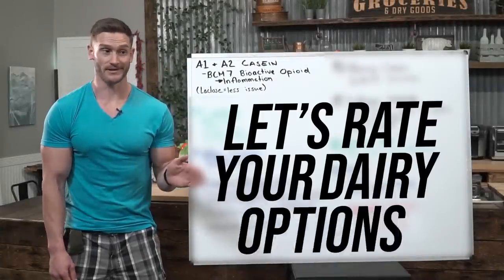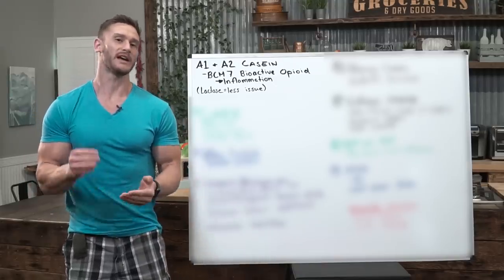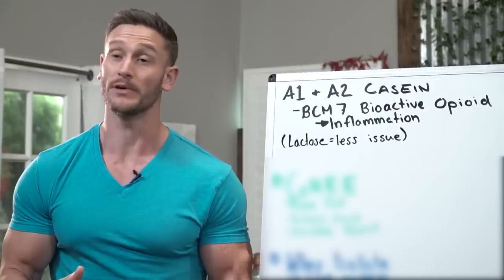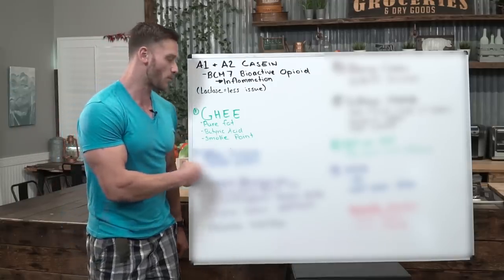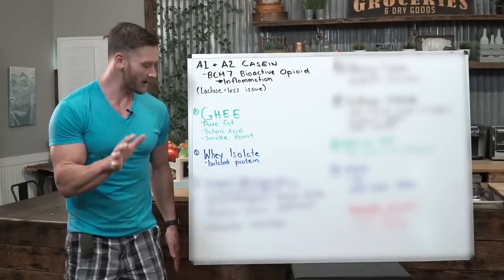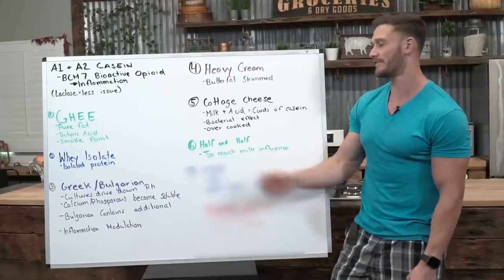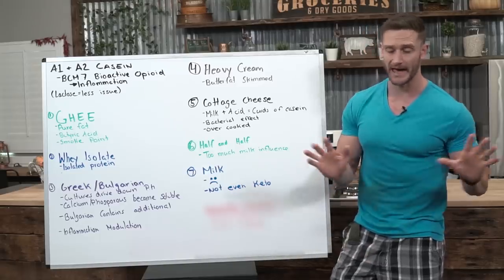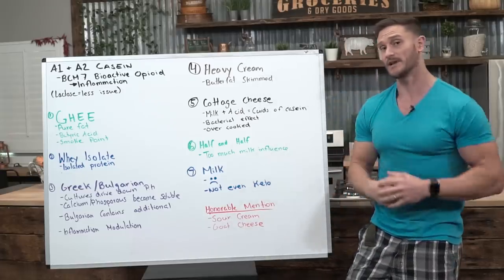Best and Worst Forms of Dairy on Keto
Best and Worst Forms of Dairy on Keto - Thomas DeLauer

Dairy Concerns

A1 Casein

Beta-casein proteins make up around 30% of milk’s proteins and comes in one of two genetic varieties: A1 and A2

A2 is the original variety that all cows used to have, with A1 appearing somewhere around 5,000 - 10,000 years ago through a mutation found in some European herds

BCM-7 is a bioactive opioid peptide which is formed in much greater levels when we consume dairy with A1 beta-casein when compared to A2 beta-casein

Lactose

Study - Annals of Internal Medicine

This study was conducted because milk is often recommended as therapy for patients with peptic ulcer

The study examined the effects of various forms of milk and 0.15 M NaCl (control) on gastric-acid secretion in five patients with duodenal ulcer during a period of remission and in five normal subjects

A significant increase in acid secretion in both groups was produced by 240 ml of whole, low-fat, and nonfat milk

Ghee

Ghee, a type of clarified butter, which is a fancy term for pure butterfat - while it has similar properties to regular butter, ghee is like an upgraded version with a richer taste, higher smoke point, deeper color, and more nutrients

Whey Isolate

Concentrate vs Isolate

Concentrate: This is the least processed form of whey there is, which means it’s the cheapest form, the form that contains the most additional non-protein stuff (most notably lactose and fat), and the form with the most potential to cause digestive issues (due to that aforementioned lactose)

Isolate: This is what you get when you take whey concentrate and filter out the vast majority of the stuff that isn’t protein, thus leaving you with a much more pure (i.e. more protein per scoop), easily digestible (bye-bye lactose), and expensive form of whey

Greek/Bulgarian Yogurt

When healthy bacteria (S. thermophilus and L. bulgaricus) are added to milk and allowed to ferment, the fermentation process leads to changes in the bioavailability of nutrients found in the final product

As the pH decreases, both phosphorus and calcium are converted into their soluble forms, the proteins become calcium free and more easily digested by proteolytic enzymes, making them more bioavailable

Greek yogurt has roughly twice the protein concentration when compared to regular yogurt

During the production of Greek yogurt, regular yogurt is strained multiple times to remove the whey

Bulgarian Yogurt

Bulgarian yogurt is tangier and a bit creamier than Greek yogurt - unlike regular or Greek yogurt, traditional Bulgarian yogurt is not strained

Additionally, the bacteria used are different - Bulgarian yogurt uses a combination of L. bulgaricus, Acidophilus, S. thermophilus, and Bifidum strains

Heavy Cream

Heavy cream is the thickest cream of them all and has a minimum of 36% milk fat - Per half cup, it contains about 414 calories and 28 grams saturated fat.

Light cream (aka coffee cream) has about 20% milk fat and is primarily used in coffee, although it can also be used for baking and in soups - it has about 350 calories per cup and 23 grams saturated fat.

The traditional way of extracting cream is to wait 12 to 24 hours for the butterfat to rise to the top and then skim it off

Cottage Cheese

The process starts with curdling milk - this is done by adding an acidic substance like lime juice or vinegar to warm milk.
When the acidity of the milk increases, curds of casein protein separate from the whey, the liquid part of the milk

This can be done by adding a bacterial culture that produces lactic acid or a food-grade acid such as vinegar

After the curd is formed, it is gently cut into pieces that allow additional whey to drain from the curds

The curds are further cooked and pressed gently to expel more whey - the curds are rinsed and salt is added

Creamed Cottage Cheese is made by combining nonfat cottage cheese with a light cream dressing
Creamed cottage cheese contains at least 4 percent milkfat, comparable to whole milk.

Half & Half

Half-and-half is exactly what it sounds like, equal parts whole milk and light cream - it contains about 12% fat, which makes it richer than whole milk (which contains 3.5% fat), although less rich than light cream

Per cup it has 315 calories and 17 grams saturated fat
Milk

For example, in the United States, federal regulations specify 3.25% fat in whole milk, 2% in reduced fat milk, 1.8% in Semi-skim, about 1% in Low fat, and 0.0 – 0.5% in Skim milk

Sour Cream

Sour cream, also called cultured sour cream is made by adding a culture of Streptococcus lactis to pasteurized light cream and incubating at 72˚F until the desired flavor and thickness is reached